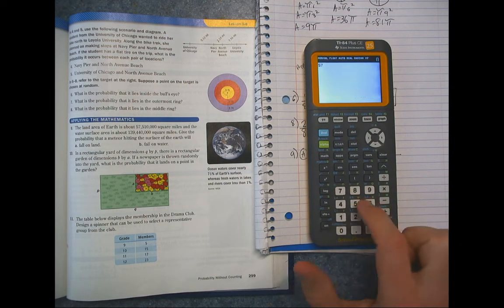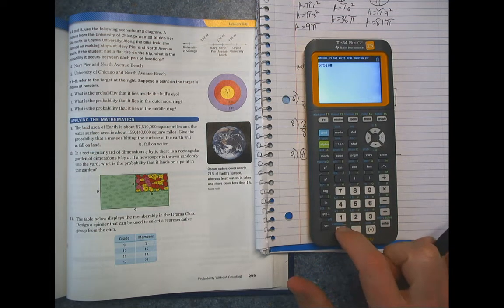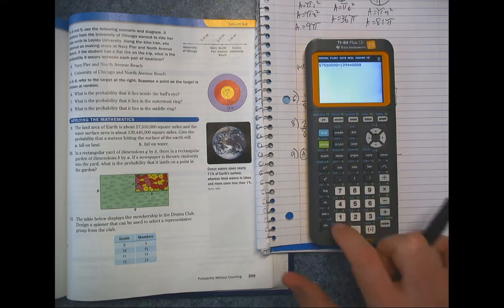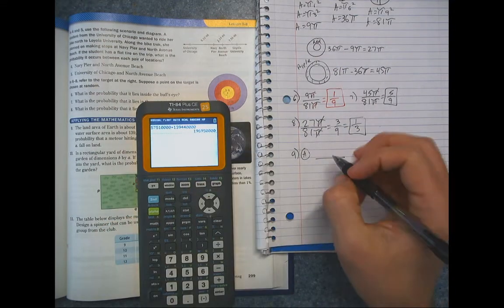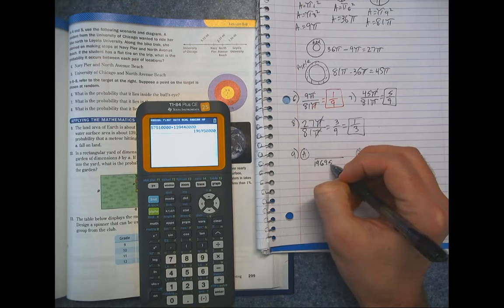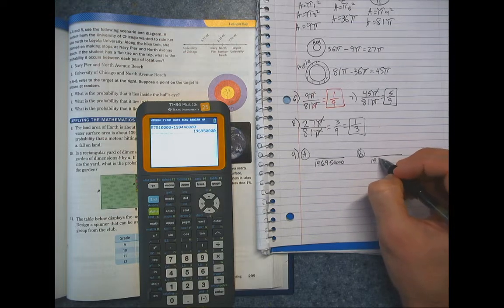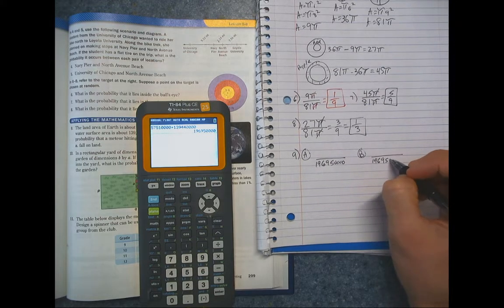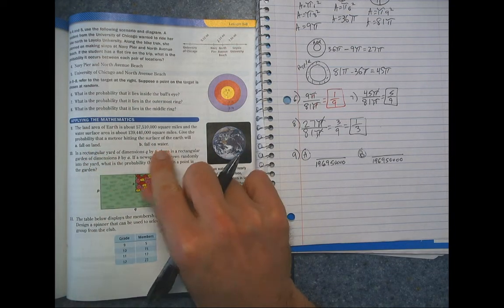Algebra 1 - 5.8 Textbook #1-10, 13-16